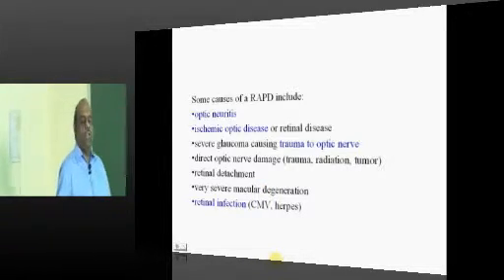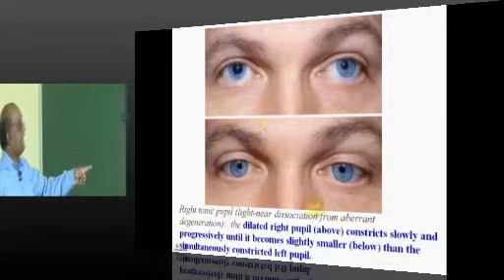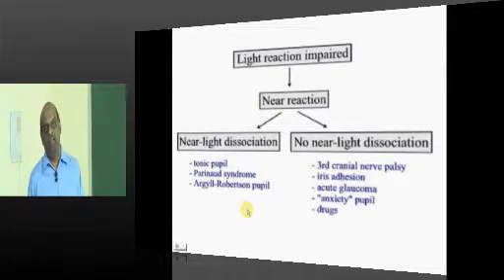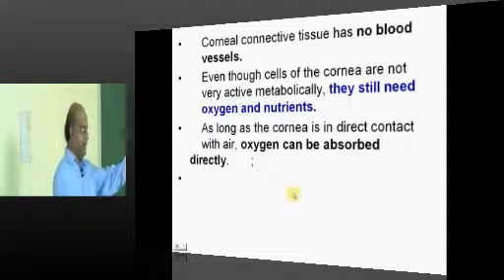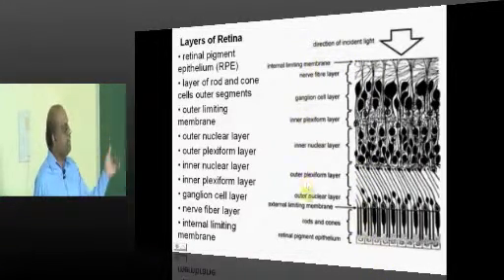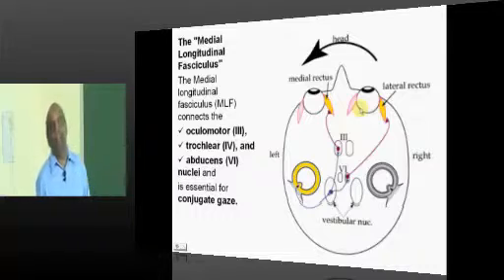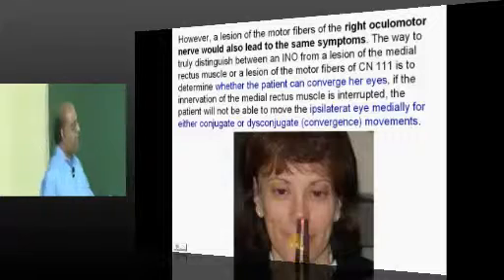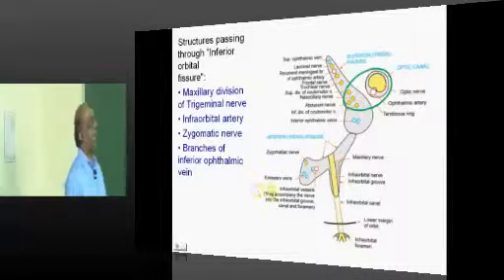AIPGMEE Live Coaching Opthalmology online Live Crash Course in 9 hours Part 03